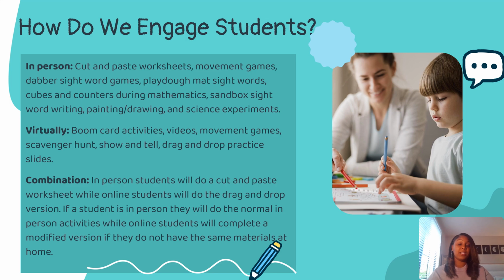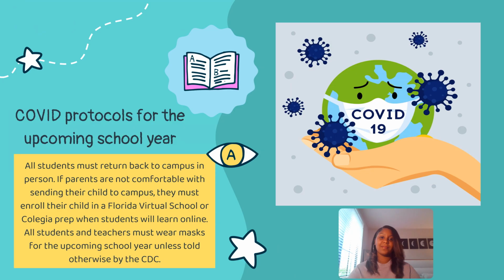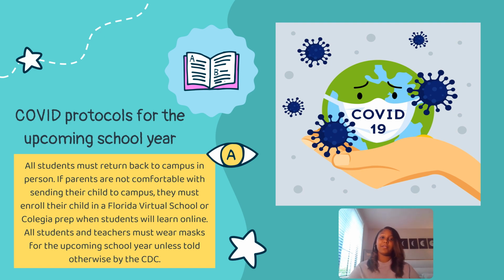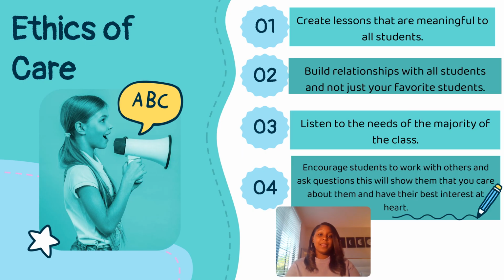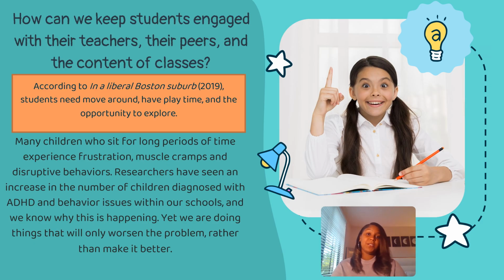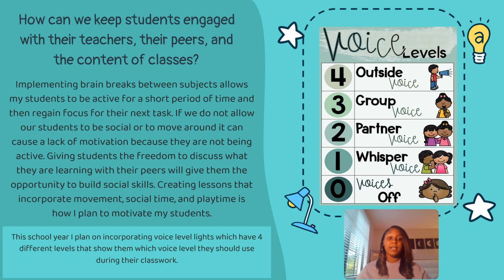Ways to Engage Students